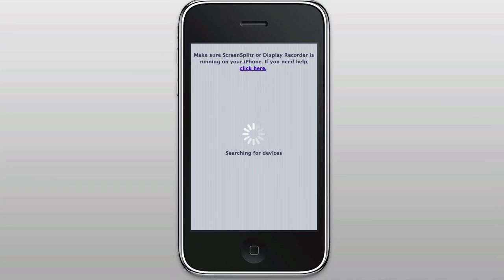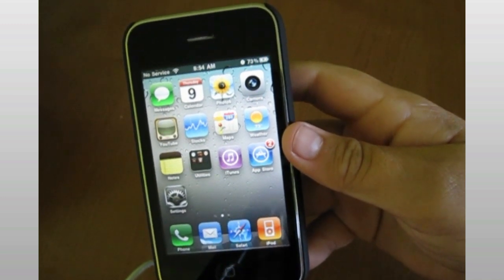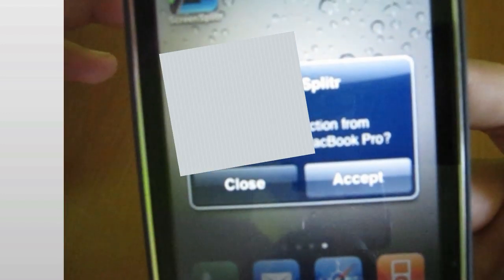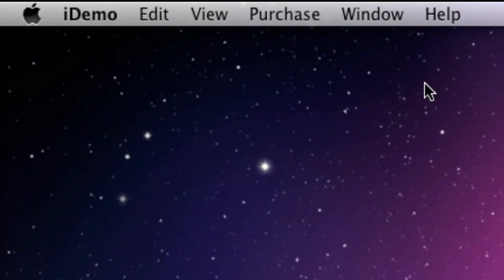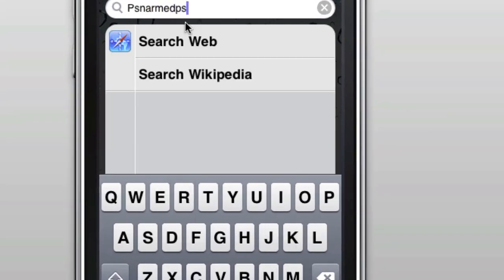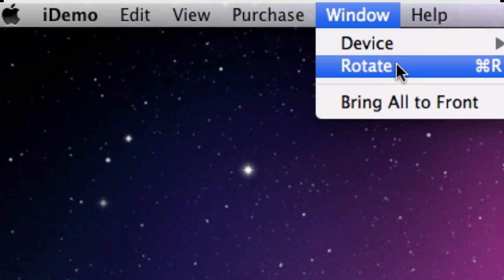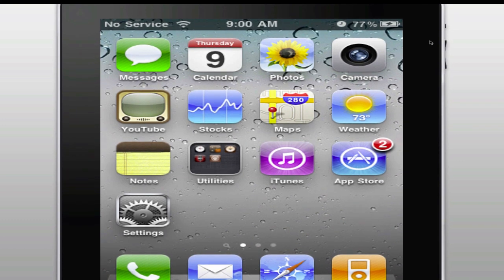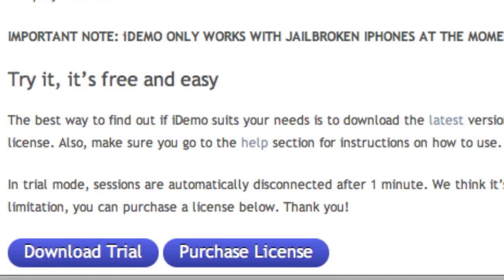iDemo for Mac or PC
iDemo is a tool that simplifies real-time demonstrations of iPhone apps and games. iDemo connects to your iPhone over WiFi and mirrors your iPhone screen on your desktop, in real-time -- kinda like Steve Jobs during his keynote presentations.